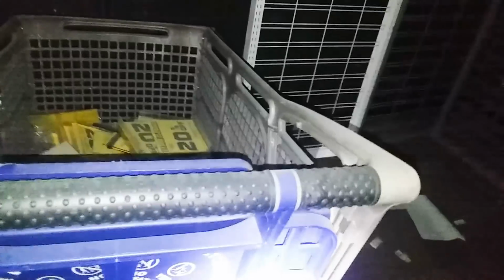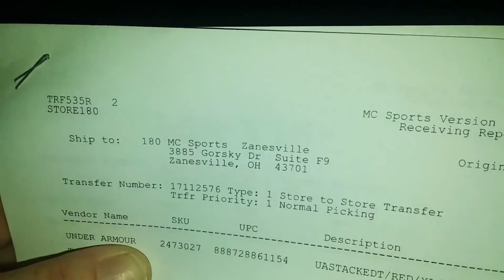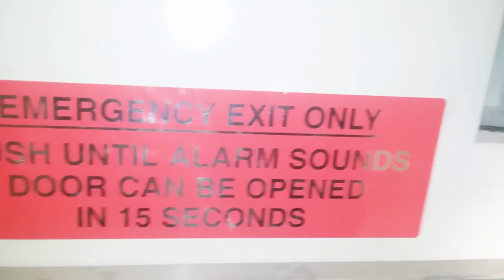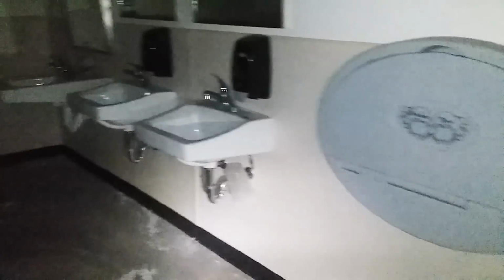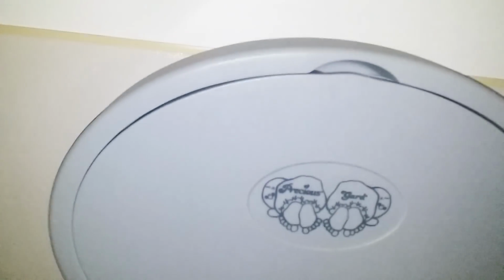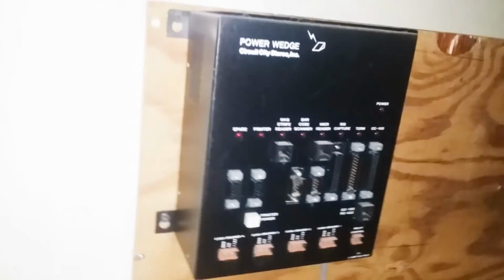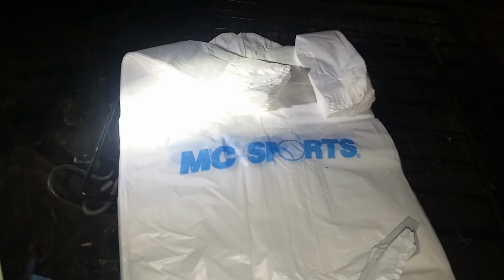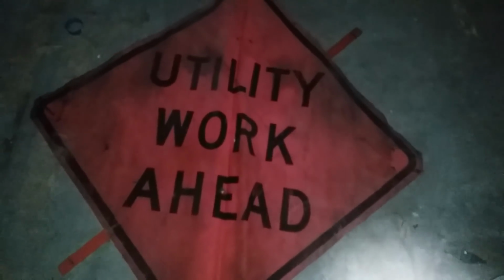ABANDONED *Circuit City* - A Dump Within A Dump | Garfield Heights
This is the last major box store that I wasn't able to film on my last trip.  Thanks to WallieB26 for giving me a tip on this location.  You won't believe all the stuff that was left behind in here!  This place originally started as a Circuit City, but then became "The Bottom Dollar", a discount store like Dollar General.  After that, we can't be sure, but there is a lot of evidence of MC Sports being in there, with paperwork showing dates as late as January 2017!